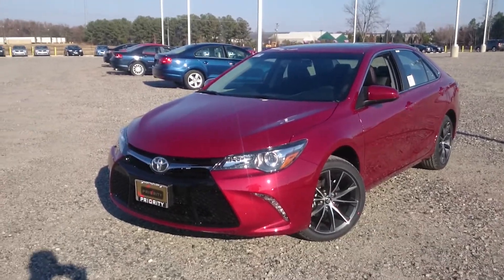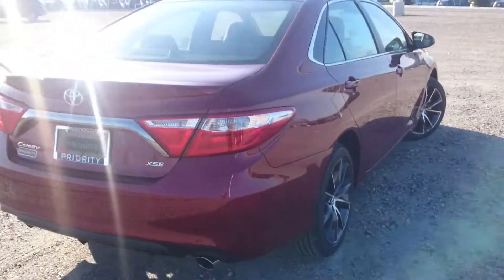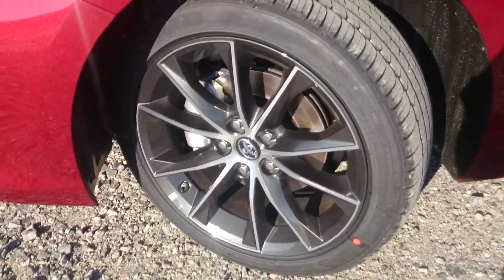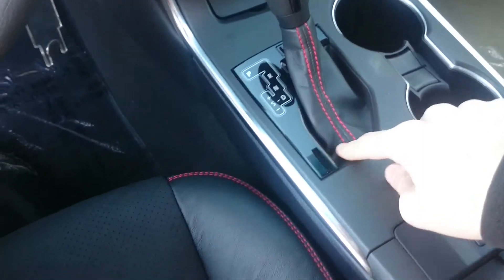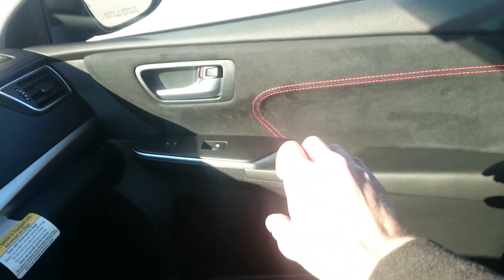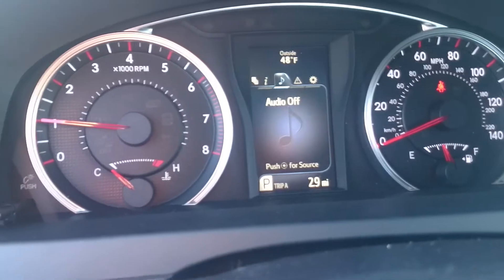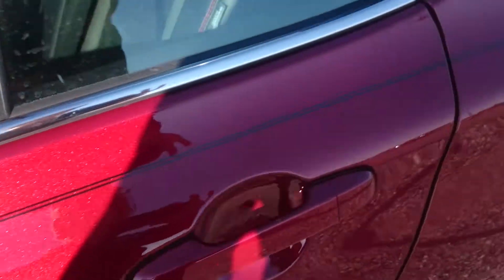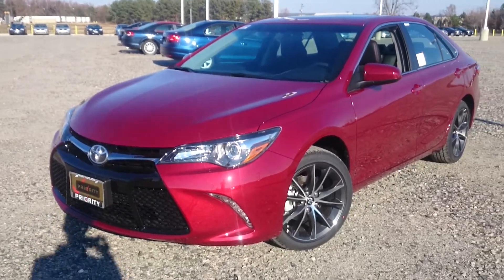2015 Toyota Camry XSE Quick Tour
Just a quick look at the new XSE trim level for the Camry!